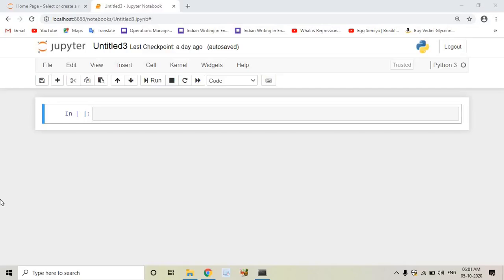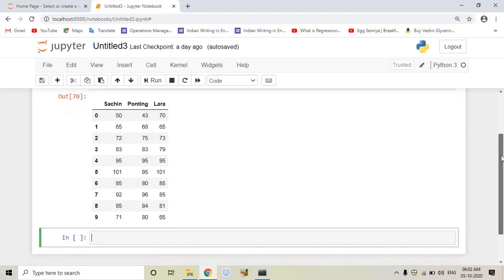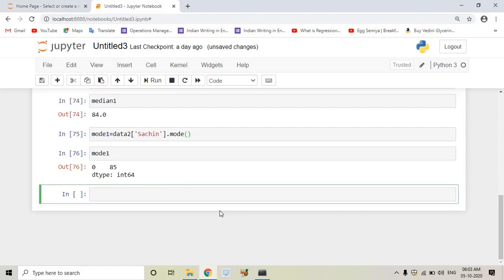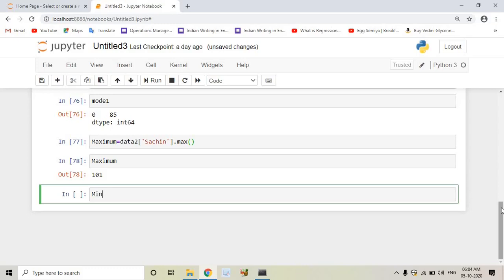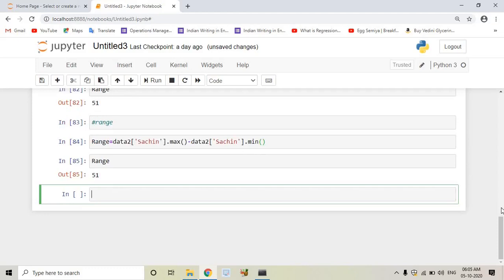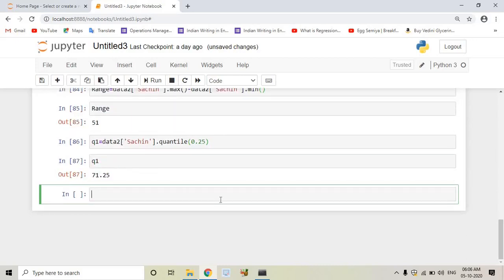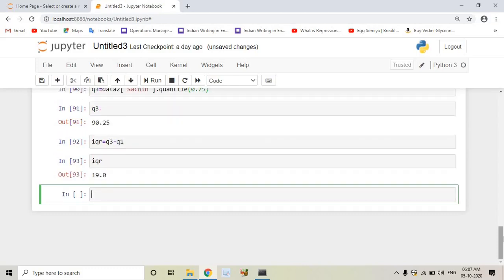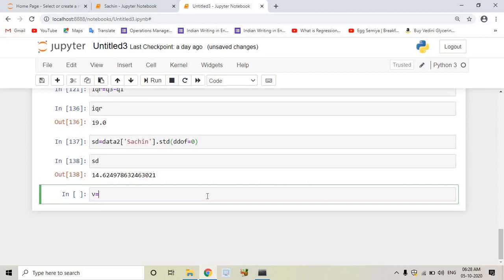Basic Statistics for Data Analysis in Jupyter notebook!!!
This video gives  a detailed description about how to execute basic statistical functions like mean, median,mode , quartiles and standard deviation in jupyter notebook